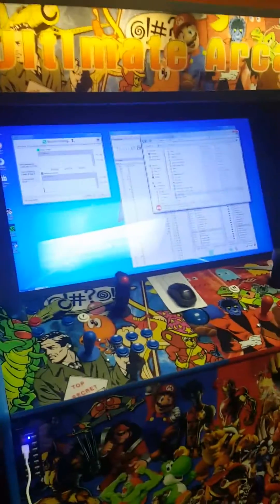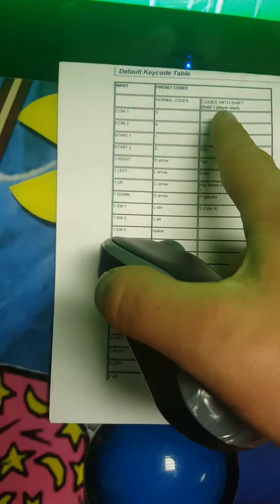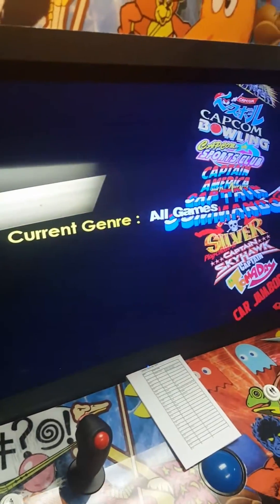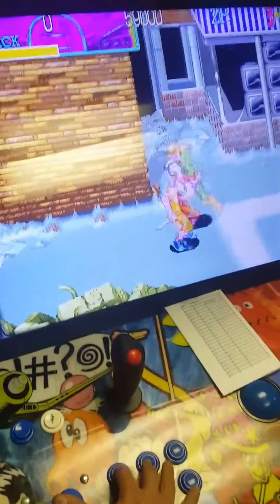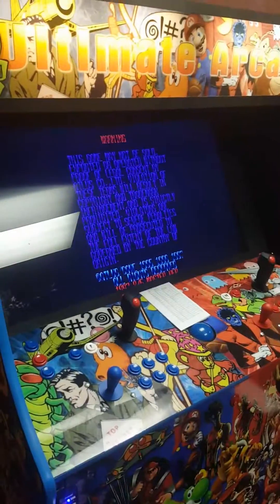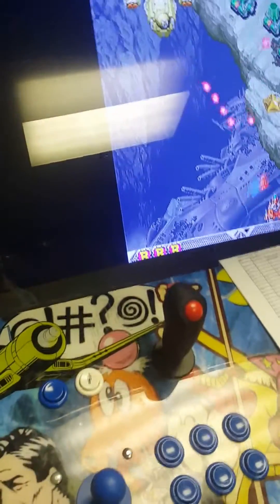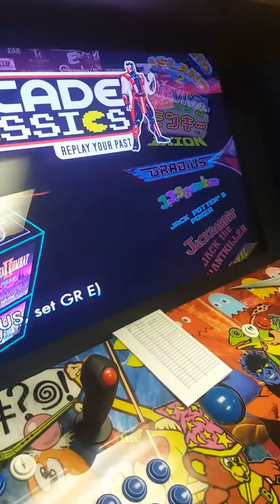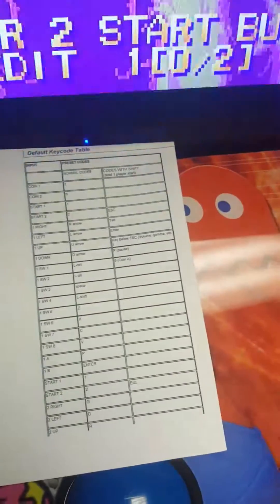How to navigate through hyperspin using an iPac 2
This video shows you how to navigate through hyperspin using an iPac 2 and some of the shift functionalities of the iPac2 from ultimarc